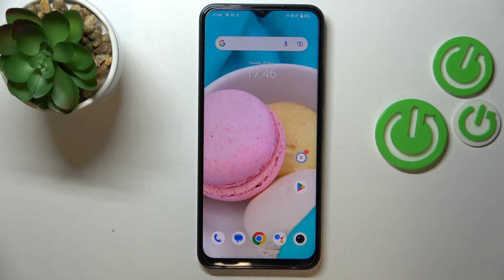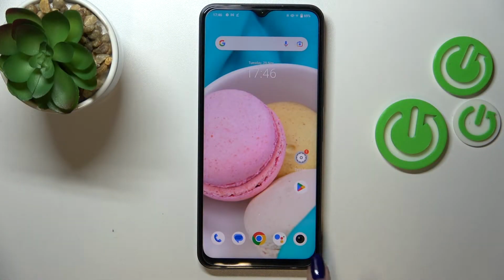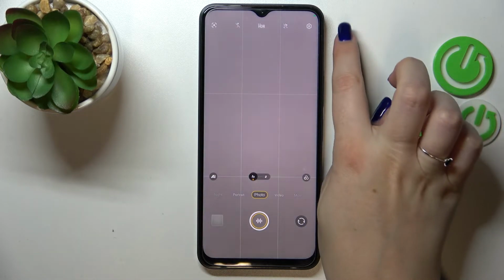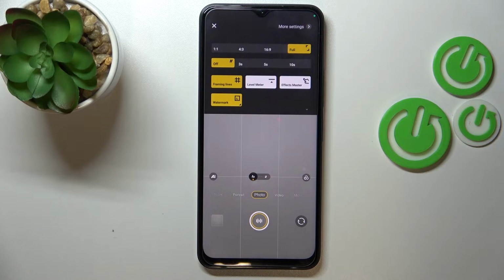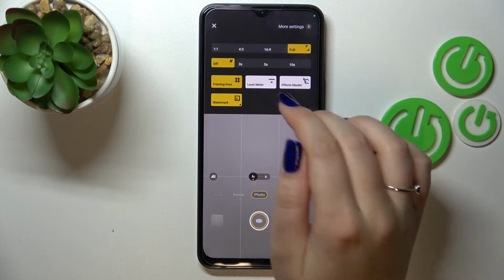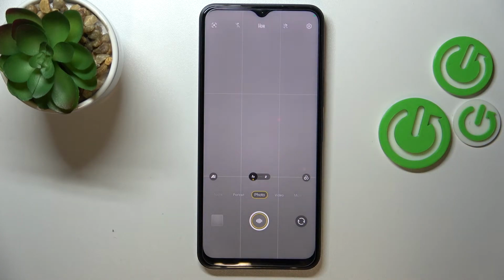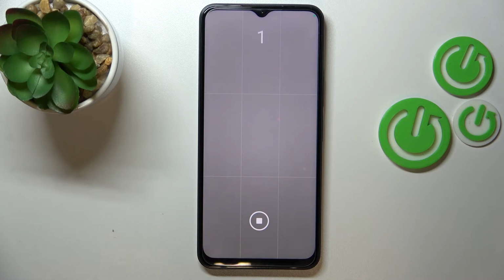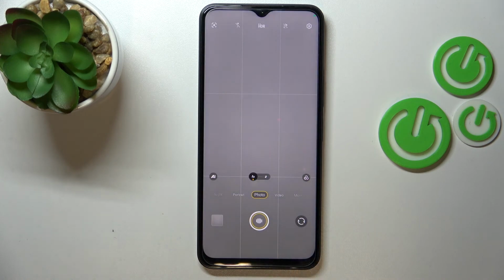How to Use Camera Timer on VIVO Y35? | Photo Delay Activation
Let us show you today, how to set the camera timer on your VIVO Y35. Our specialist will explain step by step how to enable the camera timer and how to take a photo using it. If you want to know more about your VIVO Y35, visit our YouTube channel.

How to activate camera timer on VIVO Y35?
How to set up camera timer on VIVO Y35?
How to use camera timer on VIVO Y35?